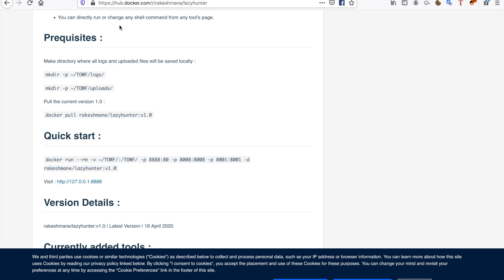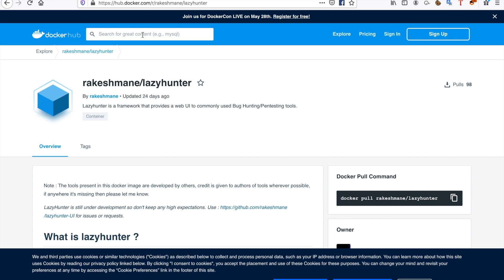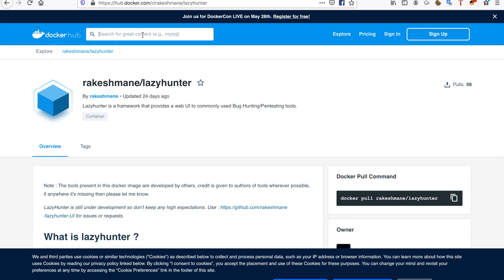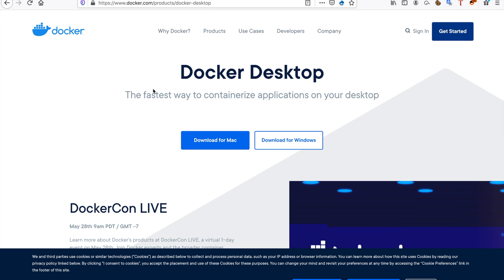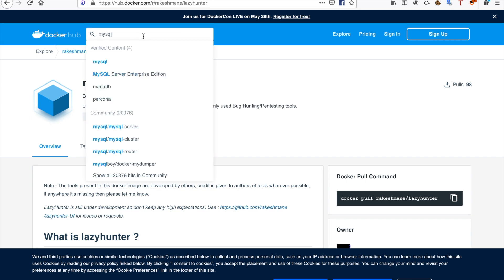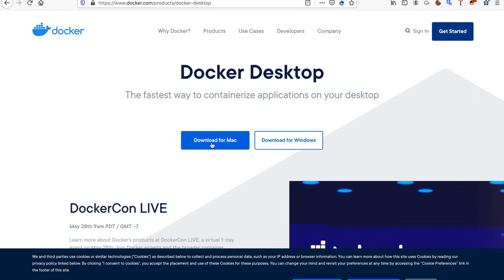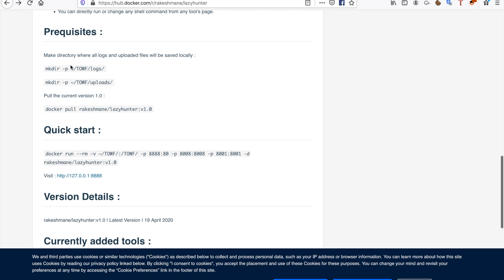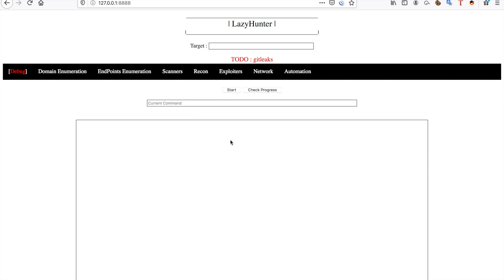Bug Bounty Bits: You are missing out if you are not using docker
Docker is not hard and it can help you run many tools that would not be available on your native OS. I use it often when bounty hunting. It can help in generating PoCs and even automate your bounty process. Let me know if you guys want a comprehensive docker guide.